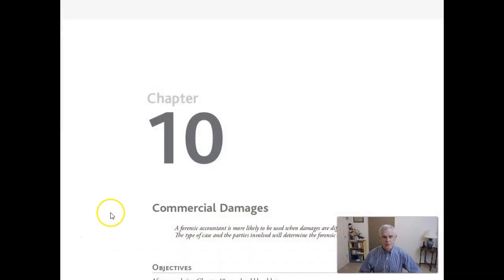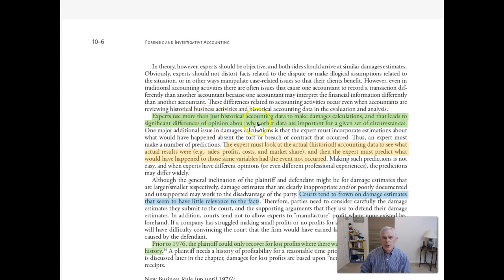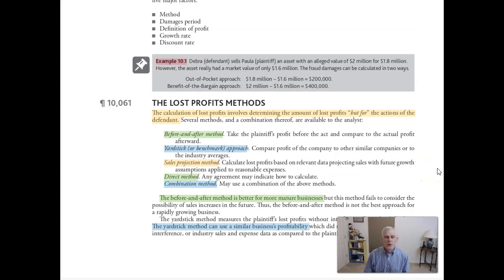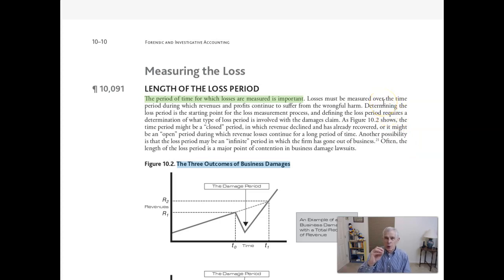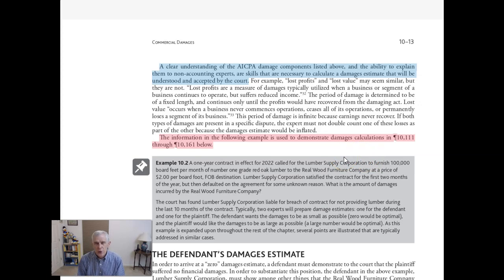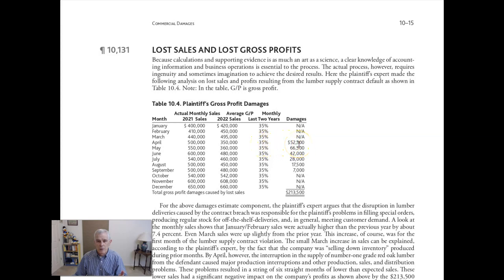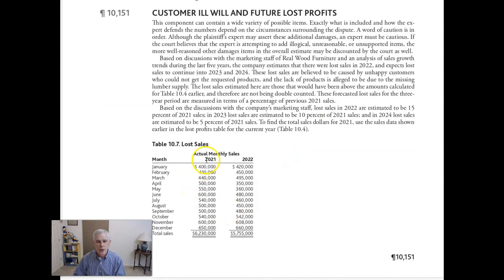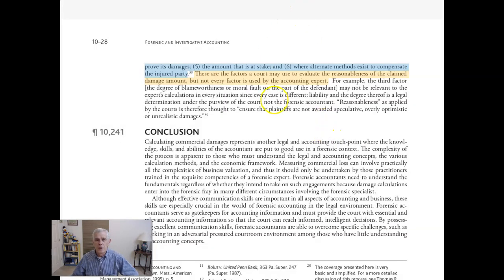ACC 650 Chapter 10 10e